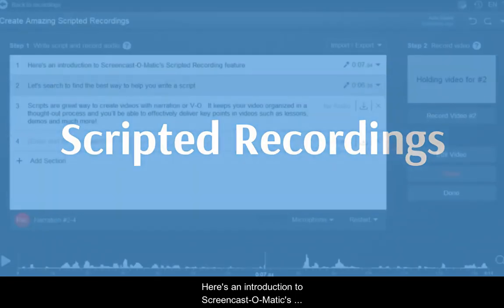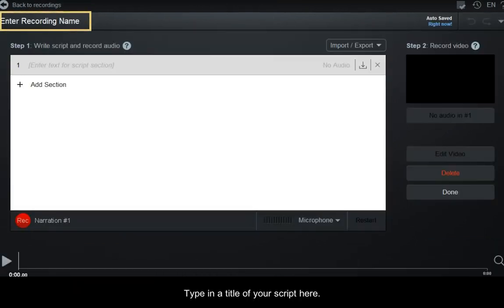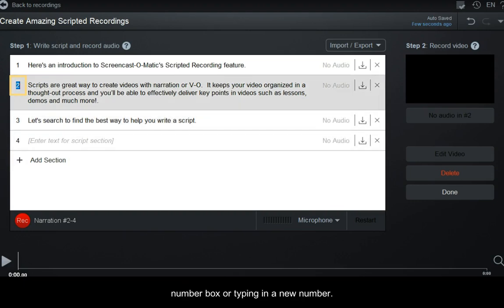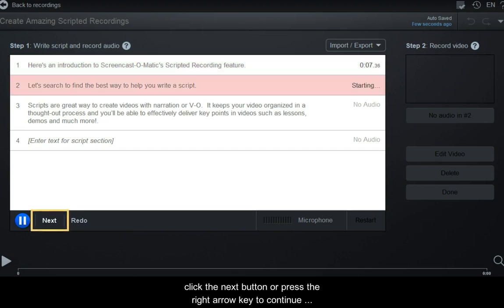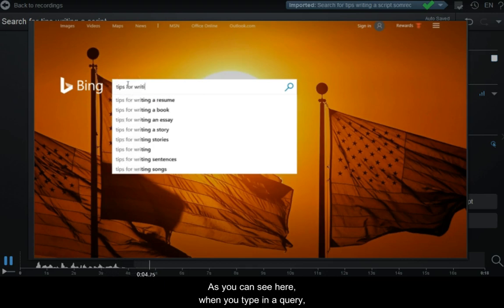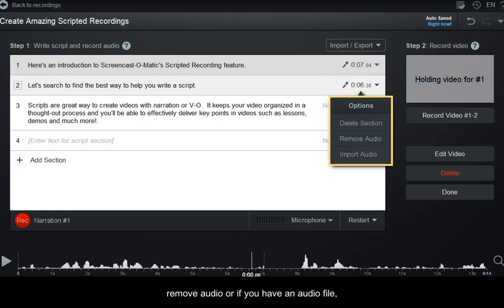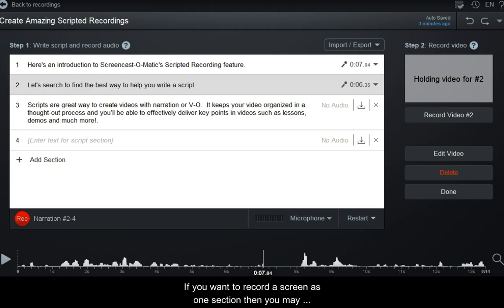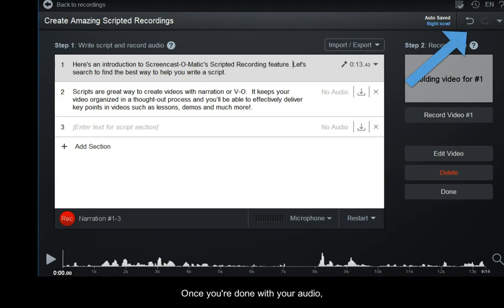Intro to Scripted Recordings